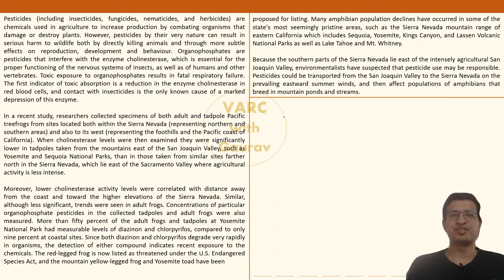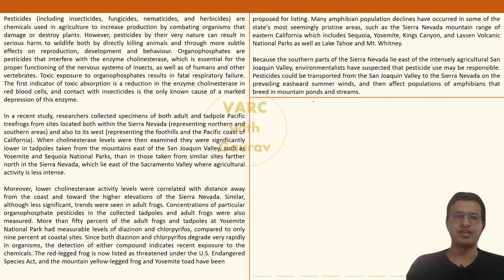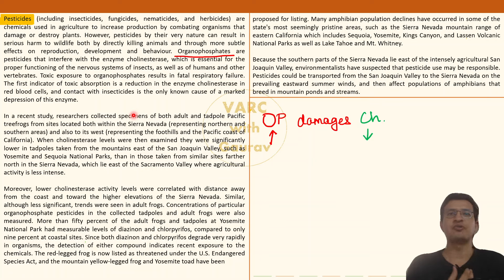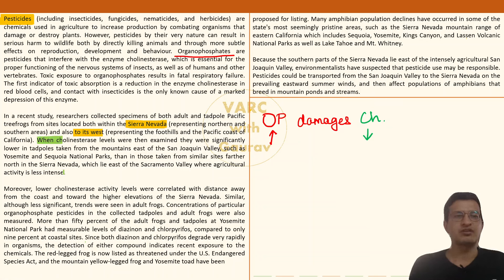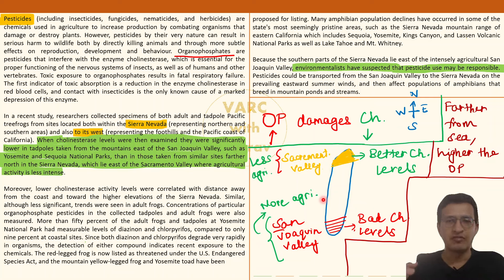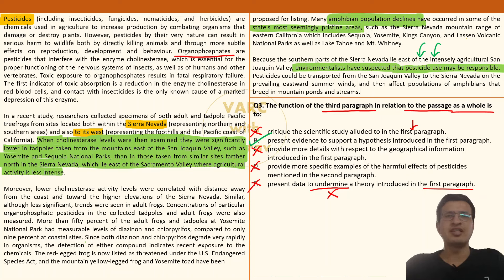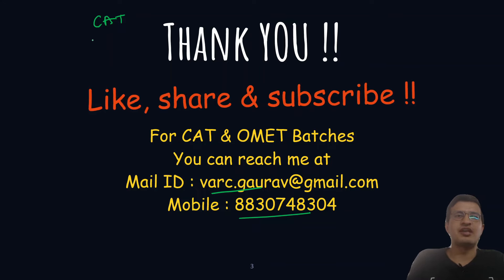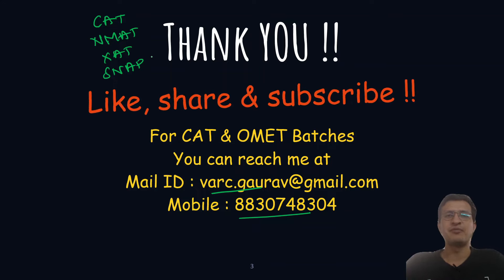RC 99 Aristotle Prep Passage 21 | Harmful Pesticides | Video Soln | CAT VARC | GMAT | GRE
This video covers the explanation of the passage and the questions of Passage 20 from the book RC 99 by Aristotle Prep.
Reading Comprehension passages are a mainstay in exams like CAT, NMAT, GRE, GMAT, XAT etc. Solving RC Passages and checking your approach in those is strongly recommended.

Time Stamps:
00:00 : Video Start
00:36 : Passage Explanation
16:39 : Question 1
17:58 : Question 2
20:40 : Question 3